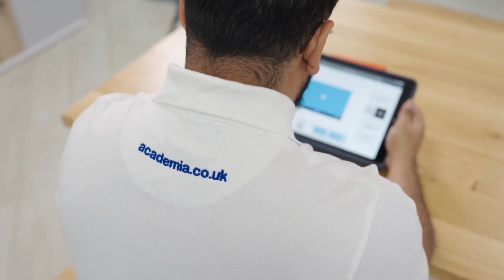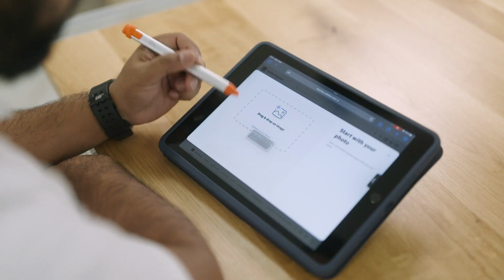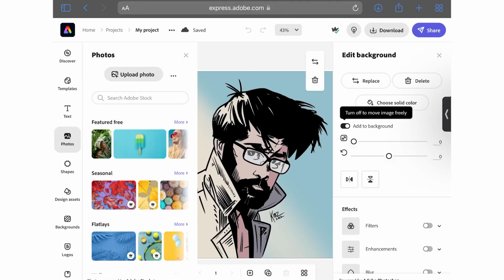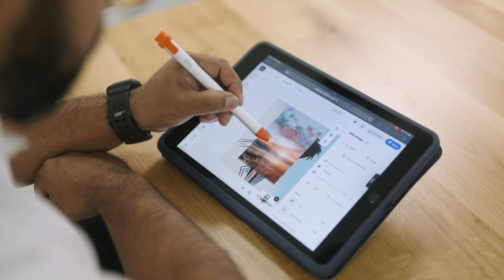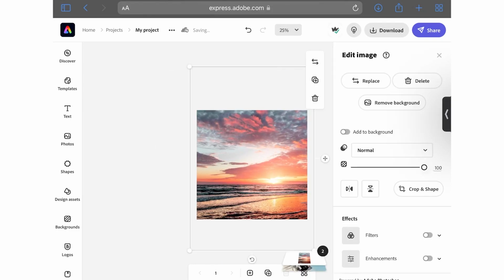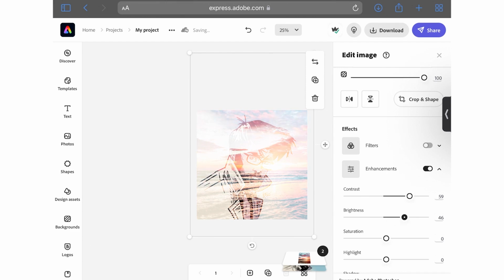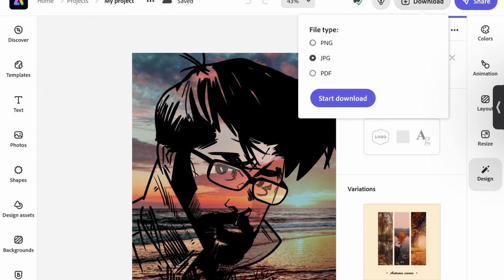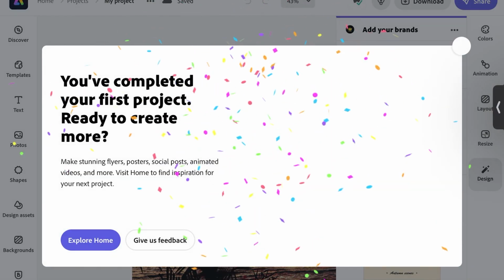How to... Adobe Express Double Exposure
We are delighted to launch some exciting new video clips on how to use Adobe Express in the classroom. These clips are designed to give you an idea of what can be achieved using tools like Adobe Express.

Create anything you need with tools that let you remove backgrounds, animate text, and so much more. With just a few taps you can resize content for any creative project and share with it your teacher or classroom.